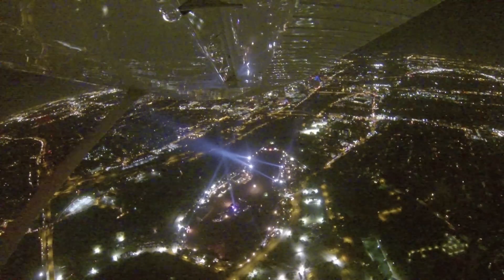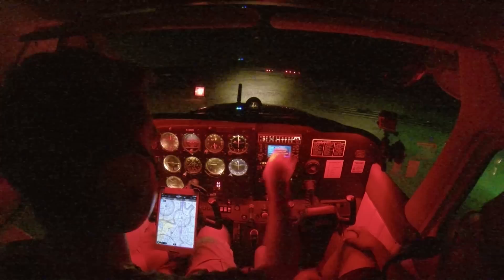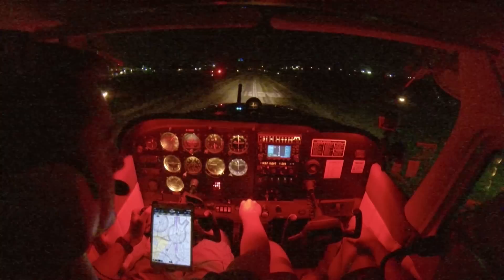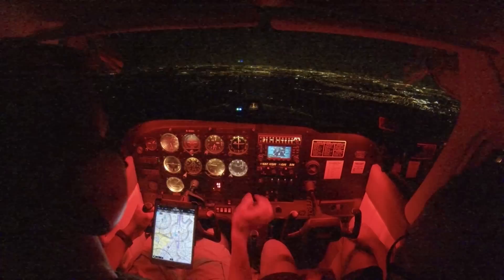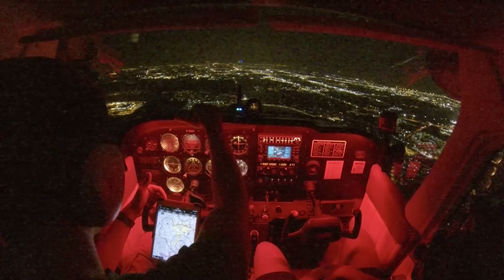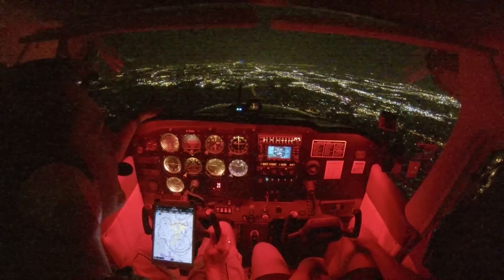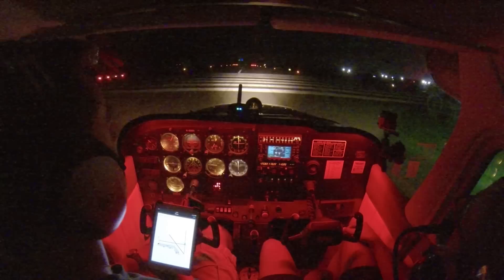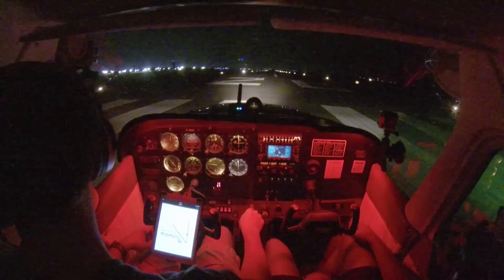Scenic Night Flight | ACL Music Festival | Cessna 172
Watch as Aaron and I take out N80991 for a little scenic night flight! Enjoy!

Proudly Supported by:
FARO Aviation Technologies

EFB APP:
Garmin Pilot

CAMERAS:
4 - GoPro HD Hero 3 Black Editions
1 - Sony HDR-CX110

AUDIO RECORDER:
Sony ICD-AX412

Steve Chapa
Chad Matice
Brian Jerome Peterson
Evan Doss
Torsten Brasch
Joao Paulo Ros
Nikolai Stroiney
Roger Kiefer II
John Sarkozy
Edwin Ortega
Felipe
Jeffrey B Ogilvie
Michael
Nicolas Gutierrez Gonzalez
Adam McVeigh
Cody Lynn
Josef Pfleger
Zach
Mitchell Coombe
Jim Simon
Philip
Crawford Rhoderick
James Larkin
Tony Pizzifred
Ryan Gariepy
Timothy C. Shellington
Joey Elliot
Lorenz Bogaert
Emanuel Corthay
Mr Kilo Tango One
Jon Beard
Ryan
Grant Hooks
Brandon Maso
Tim Schreck
Eric A. Gravel
Klif Niessen
Adrian Wellershaus
Ben
Phil Santoro
Kirk Mefford
Benjamin Gutzeit
Sam Kennaugh
Mark Milam
Isaac Matthews
Christopher Tew
Jonathan B.
Paul Mayer
Greg Wren
Grant Casstevens
Adam Asmar
William Stone
Shawn Oleston
Reese Whitten
Aaron S. Hawley
D. Collier
Clayton Goodfellow
Andrew Cobb
Daniel Schafer
Juan David
Connor Walsh
Jonathan Imlay
Robert Janeks
Vincent
Thomas M. Tordel Jr.
Preston Bacik
Chris Roots
Michael Jacobson
Aleks Biteman
Joel Pendleton
William Driver
Soren Cioban
Richard Garza
Sébastien
Mark Sinex
Aaron Meyn
Jon Stuckey
Thomas Keefe
Jared Lazaron
Landon Saunders
Mark Trezz
Aaron
Craig P Steffen
Jakub
Tyler May
Stuart Stuart
Cole Shipes
Hudson Brumbarger
Marius Risan
Russell Butz
Arnoldo Santiago
Joseph Larose
Daniel Shelter
Herb Harney
Andrew Utz
John Hanson
Nick Ashworth
Deniz Zoeteman
Miklos Kozary
Jared Brank
Elija Sorenson
Eric Mellenthin
Trish
Keith Douglass
Michael Patterson
Steven Hernandez
Dr. Seth Joseph
Leonardo Meirelles
Ren Solis
Christiaan Vangeel
Scott Woodland
Micha Schweizer
Bartosz Dotryw
Dennis Best
Adrian Chapman
Randy McMeekin
Dan Valins
Harrell Schaeffer
Hugo Giasson
Marcel Pollaert
Don Houtman
Ronnie Jones
Robert Crawley
Jacob
Daniel Cano
Nick Gehler
Charles Berger
David Dickinson
Harry Li
Jayson Liddle
Michael Cruz
Robert Burns
Jeremy Zawodny
Sean Coon
Matthew Power
Pilot.dog
Fredrik Borresen
Evan Fribourg
Donald Born
Michael Ham
Richard Coppock
Frank Bellinger
Jeff Callender
Zachary Jordan Carnahan
Li Xu Dong
Oliver Chambers
Nick Blackwell
Michael Carr